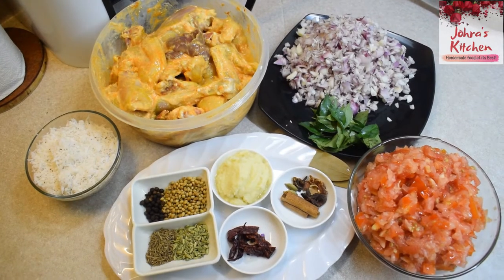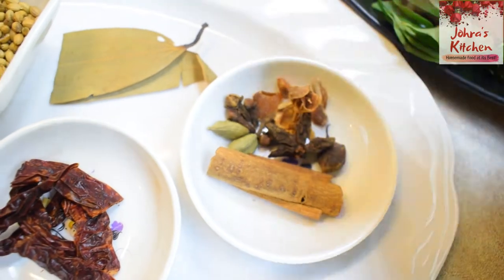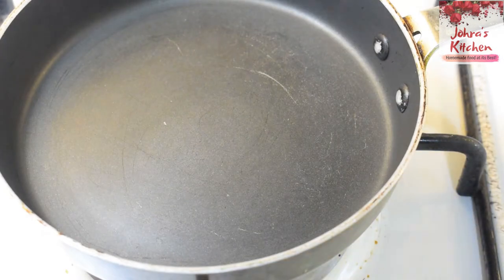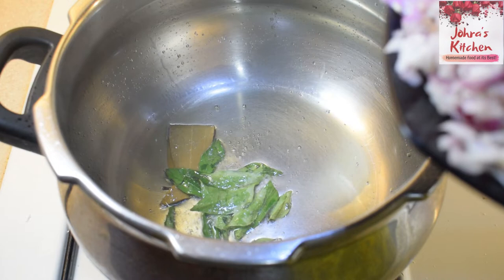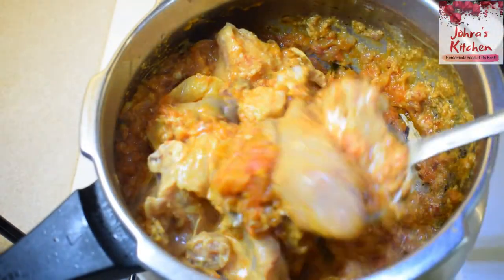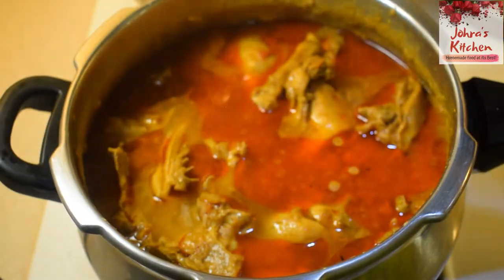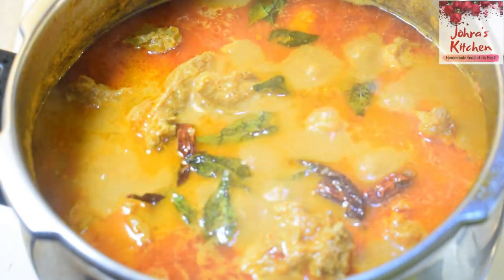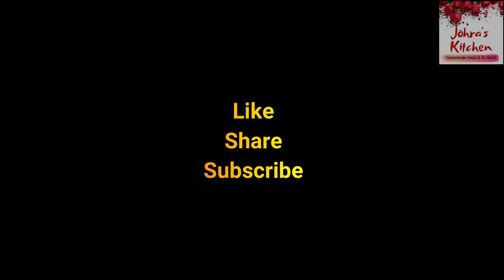செட்டிநாடு நாட்டு கோழி குழம்பு ஹோட்டல் ஸ்டைலில் | Chettinad Country Chicken Curry Hotel Style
This is the best Chettinad Country Chicken Curry Hotel Style recipe (செட்டிநாடு நாட்டு கோழி குழம்பு ஹோட்டல் ஸ்டைலில்) you will find out there. After so many attempts, got it right.  Do try it and let me know your feedback in the comments section.